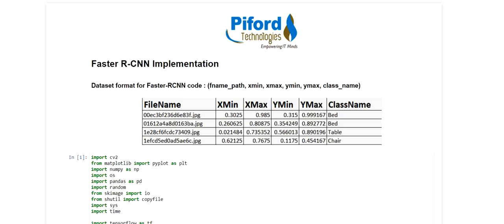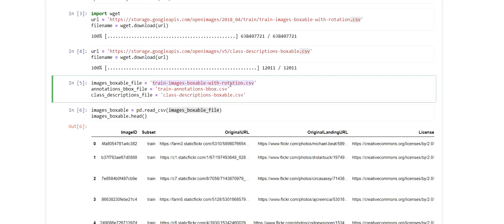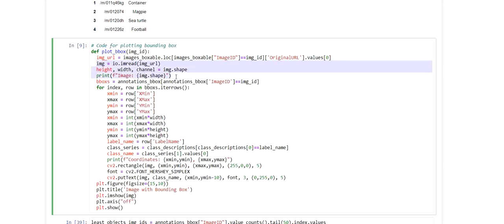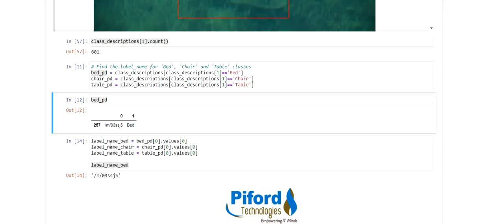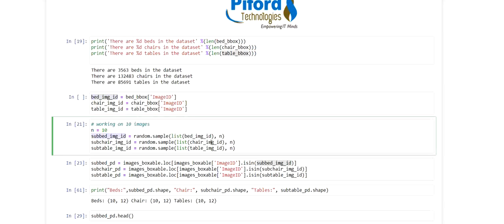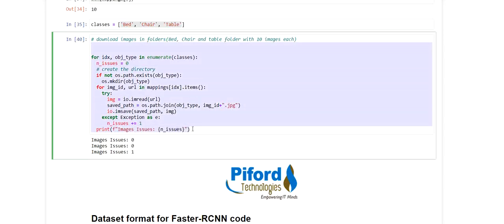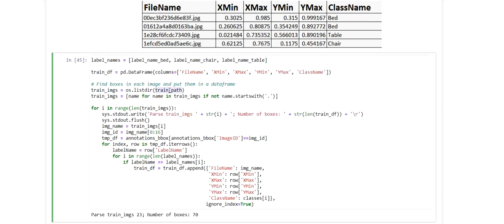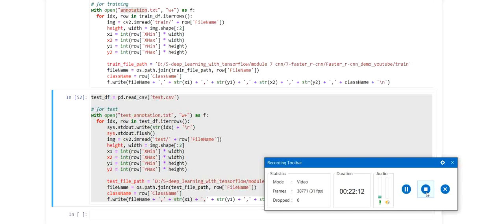2 Faster R-CNN | Object Detection Using Faster R-CNN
Explaind Faster R-CNN Practically.
Dataset used is Imagenet.

Faster R-CNN Theory (Recommended if you are not familiar with logic behind Faster R-CNN)

A Faster R-CNN object detection network is composed of a feature extraction network which is typically a pretrained CNN. This is then followed by two subnetworks which are trainable.
The first is a Region Proposal Network (RPN), which is, as its name suggests, used to generate object proposals and the second is used to predict the actual class of the object.

The architecture of Faster R-CNN is complex.
We provide input image, from which we want to obtain:
              a list of bounding boxes.
              a label assigned to each bounding box.
              a probability for each label and bounding box.

We will use VGG as a base network for extracting features.

Anchor Boxes:
Anchor boxes are some  of the most important concepts in Faster R-CNN. These are responsible for providing a predefined set of bounding boxes of different sizes and ratios that are used for reference when first predicting object locations for the RPN.
  Anchors are fixed bounding boxes that are placed throughout the image with different sizes and ratios that are going to be used for reference when first predicting object locations.

Non-maximum suppression (NMS)
NMS is the second stage of filtering used to get rid of overlapping boxes, because even after filtering by thresholding over the classes scores, we still end up with a lot of overlapping boxes.